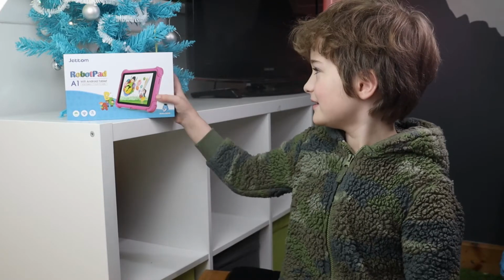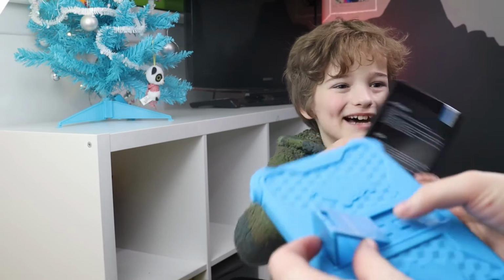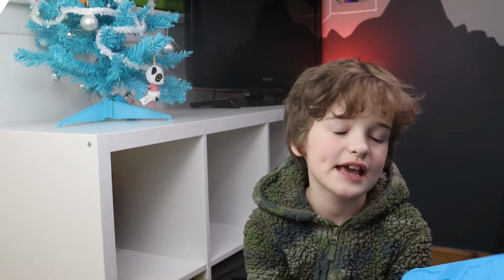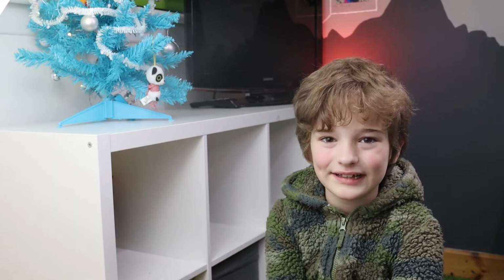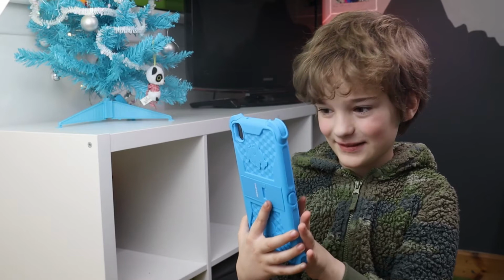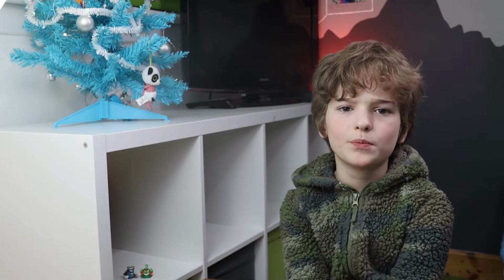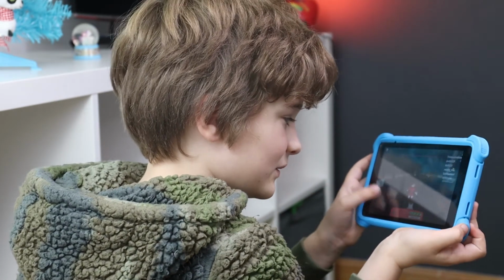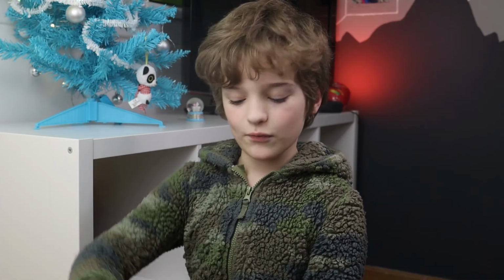Jettom RobotPad A1 Android Tablet For Kids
Join Tristan a he tries out the awesome new Robot Pad A1 by Jettom.
This is a 7” tablet aimed at kids, it comes with a cool protective case and some awesome pre-installed apps. Tristan loves taking it for a spin.

price with code ：£53.19
Code: 58IUEXQ9
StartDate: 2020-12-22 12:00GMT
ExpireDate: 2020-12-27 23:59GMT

Filmed using Canon EOS m50
Edited using LumaFusion for IOS